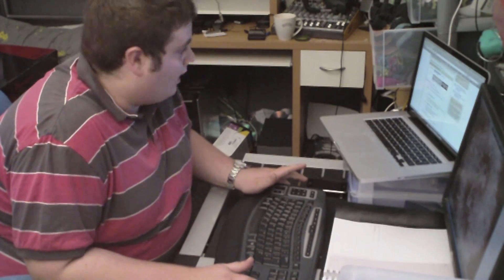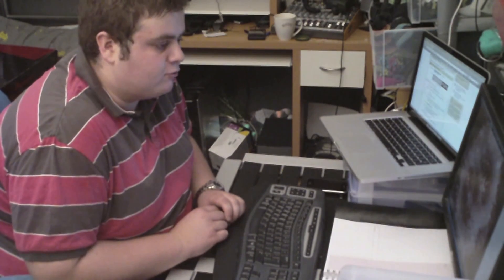Video 6: Pioneer Control Freak THANKS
Thanks to Pioneer and DJ Tutor for making this possible, I look forward to testing more gear in the future.

Practice and Enjoy